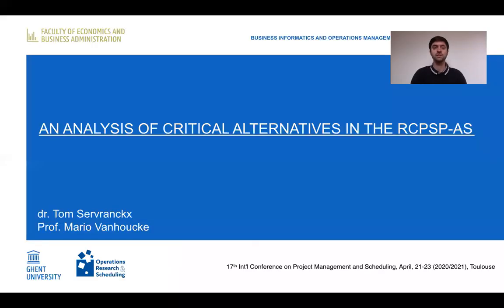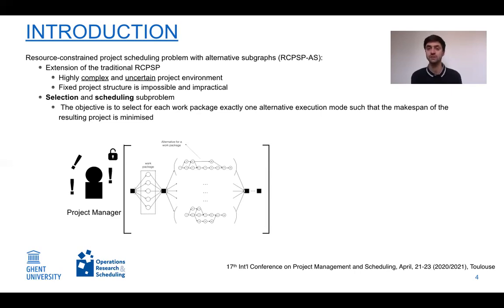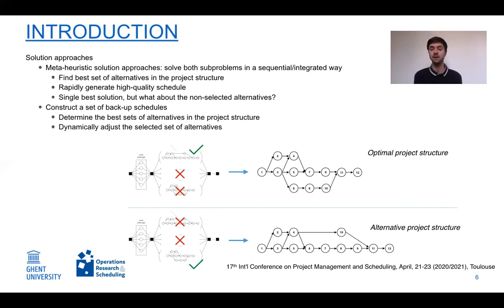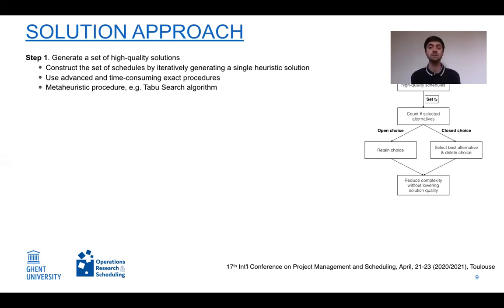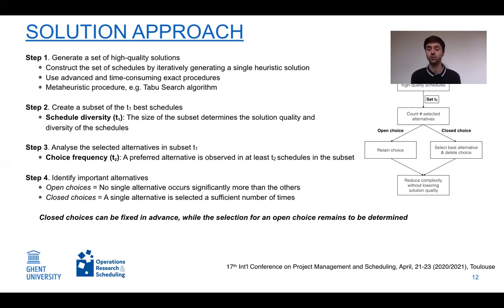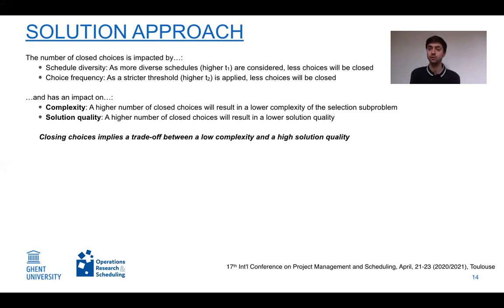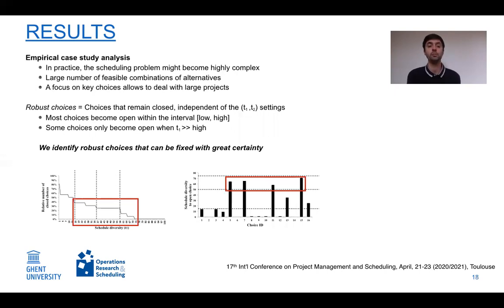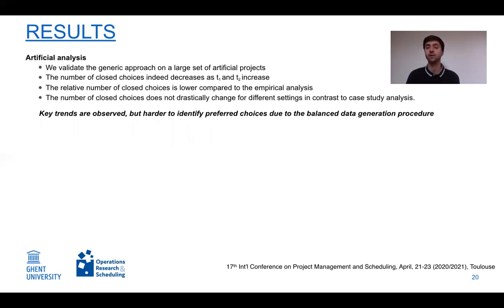Video PMS2020 - Servranckx and Vanhoucke (1)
"An analysis of critical alternatives in the RCPSP-AS" by Tom Servranckx and Mario Vanhoucke. Tom Servranckx presented this research on the 17th International Workshop on Project Management and Scheduling in 2021.